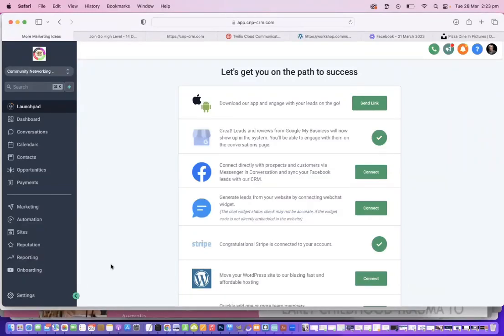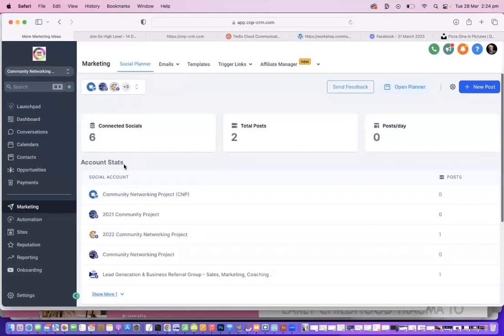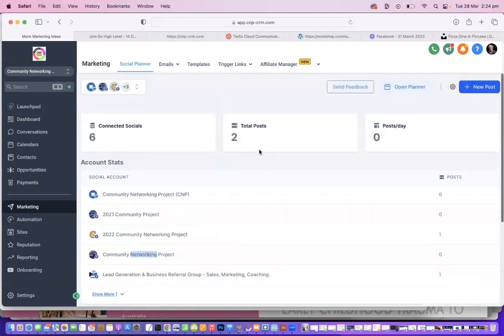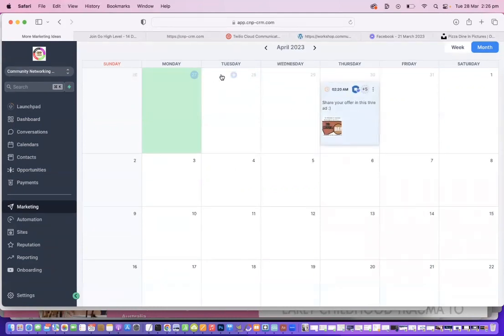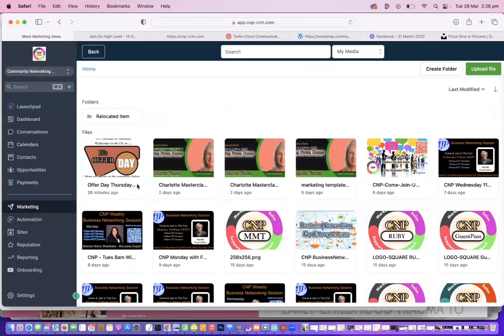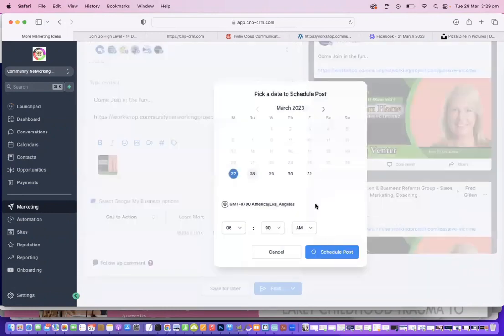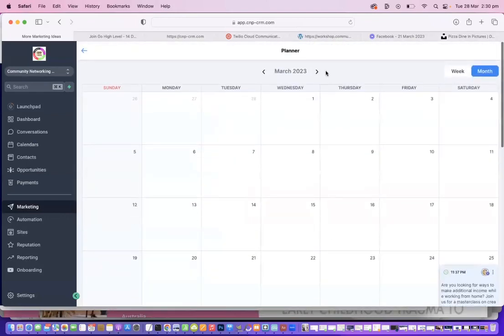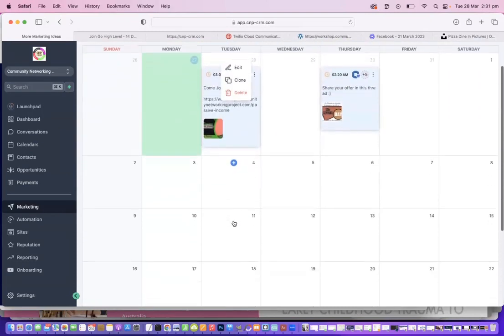CNP CRM Social Planner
This is a recording of a tutorial for local business owners that are interested in building their own business referral networks and sharing their knowledge and services with other business owners